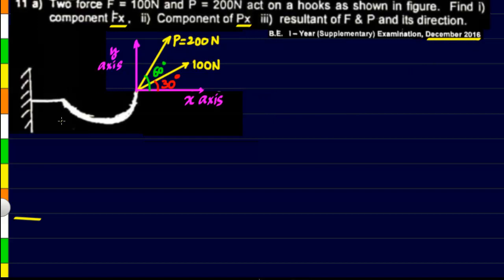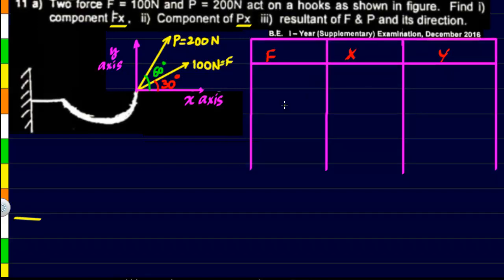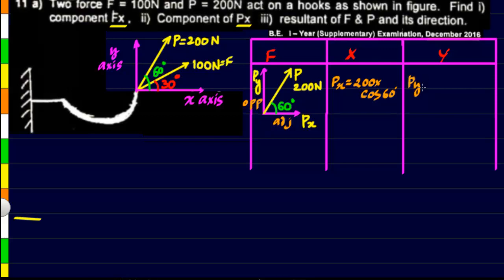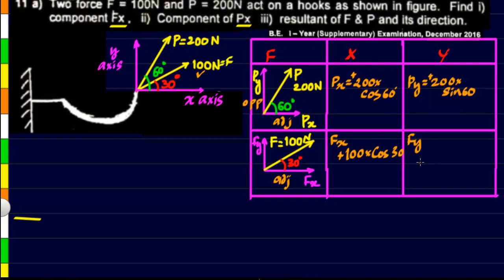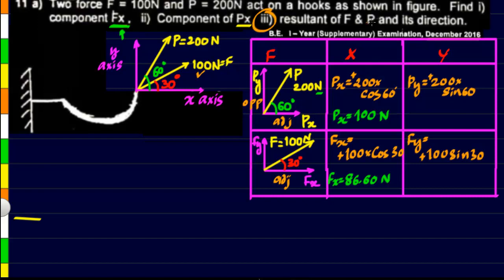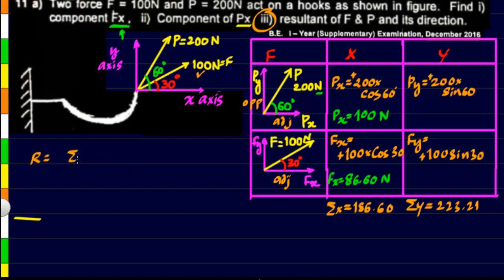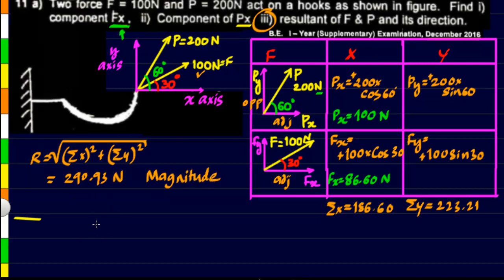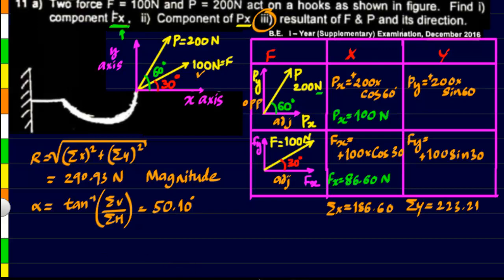Engineering Mechanics - Resultant Problem | Previous Question Papers | Osmania University